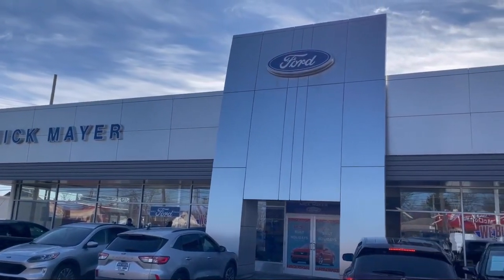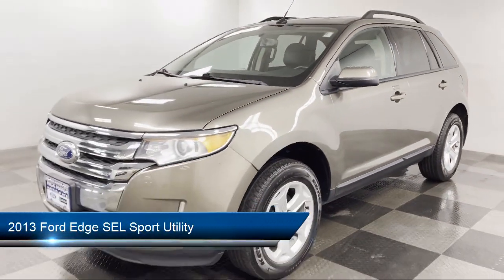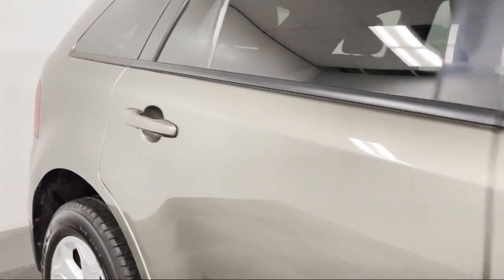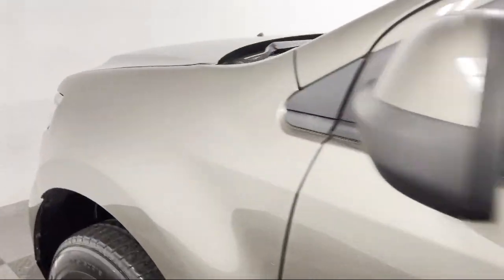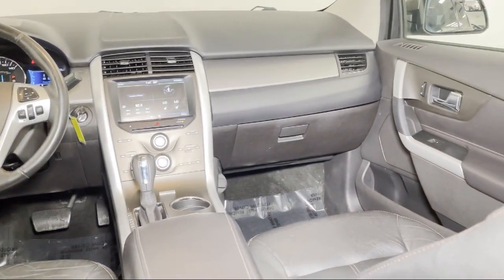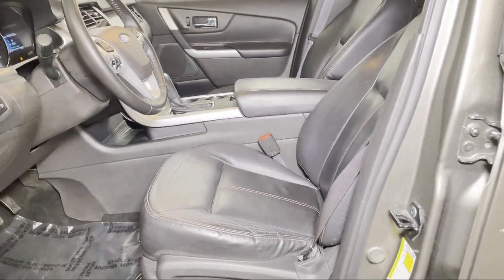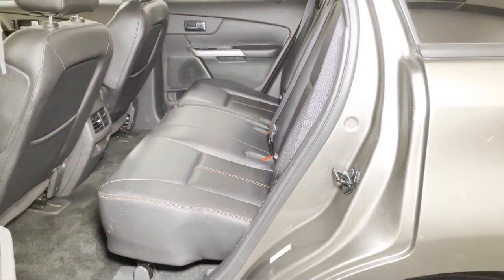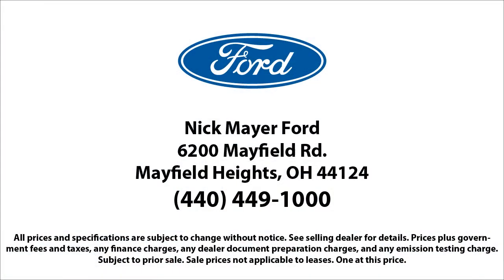2013 Ford Edge SEL Sport Utility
2013 Ford Edge SEL Sport Utility - Stock Number: PT4332 - VIN: 2FMDK4JCXDBB94287.